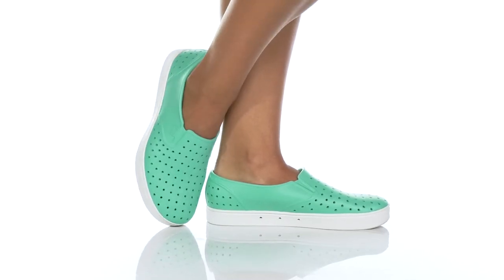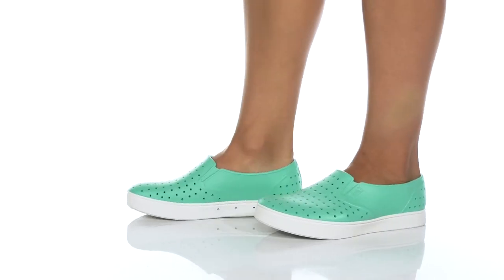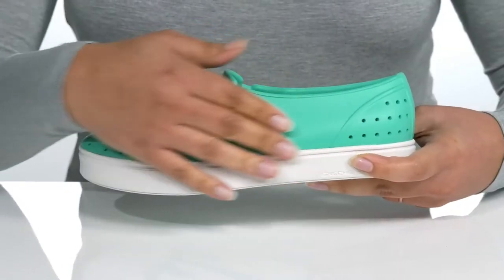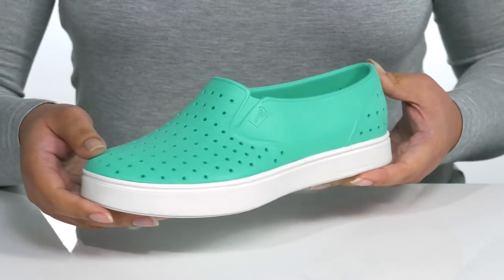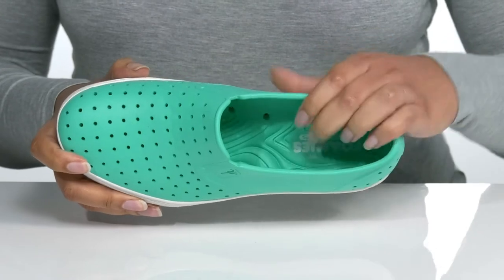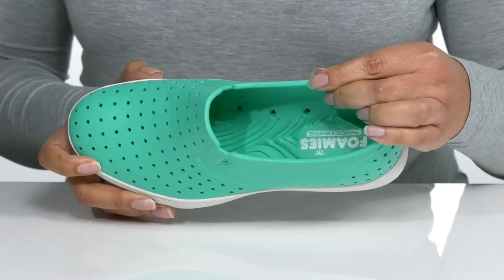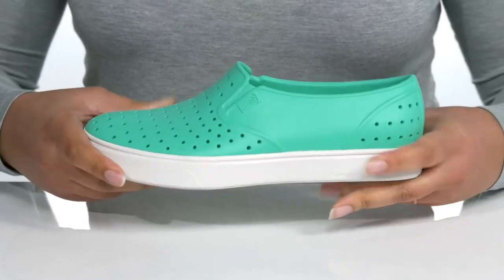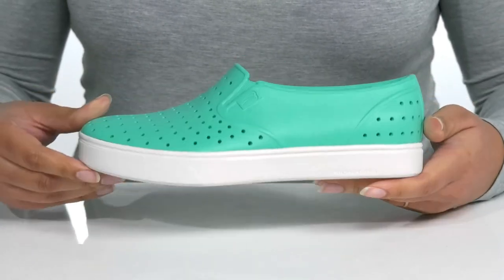SKECHERS Foamies Vista Pier Avenue Slip-On w/ Collapsible Back SKU: 9560644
Keep things cool this season with classic style in the SKECHERS&reg; Foamies Vista Pier Avenue Slip-On w/ Collapsible Back.
Sculpted Foamies&reg; EVA lightweight perforated flexible upper.
Slip on style with a round toe silhouette.
Cushioned and contoured comfort footbed.
Dual-density outsole for added stability and support.
Hand wash, dry in shade.
Imported.